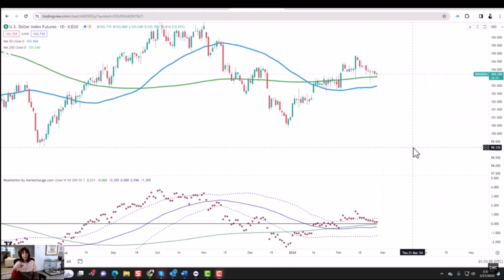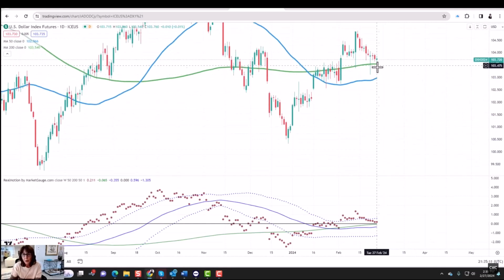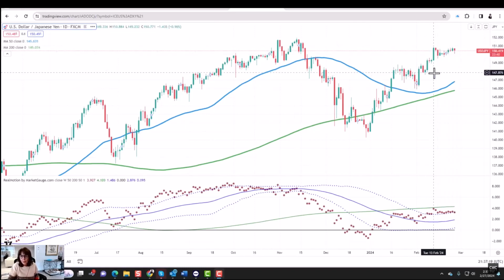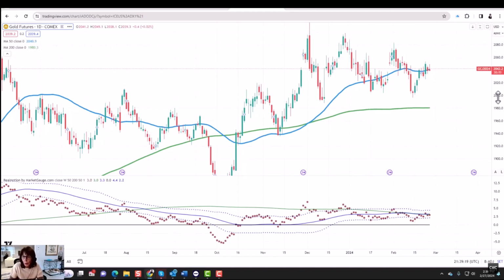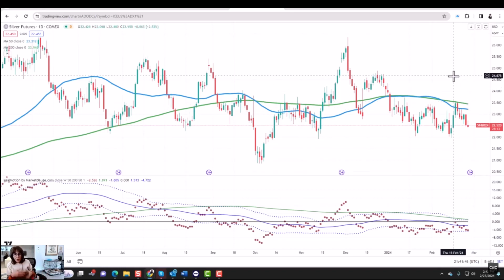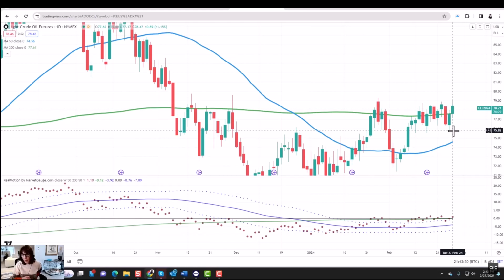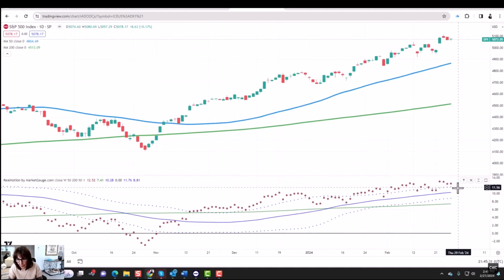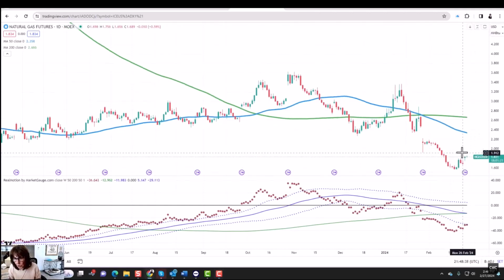Commodities Overview: Gold, Silver and US Crude Oil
Mish offers short-term forecasts for a selection of key commodities, highlighting the major support and resistance levels to watch